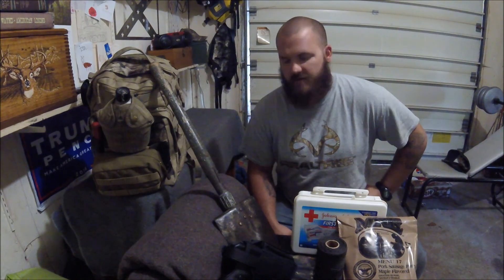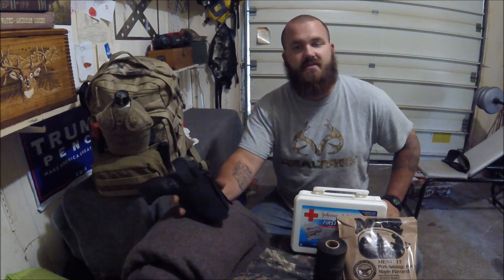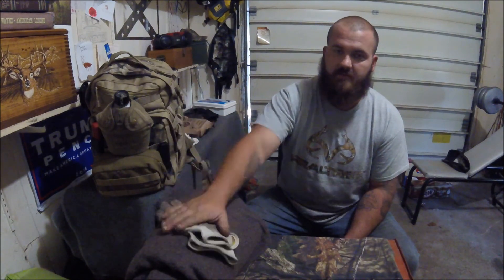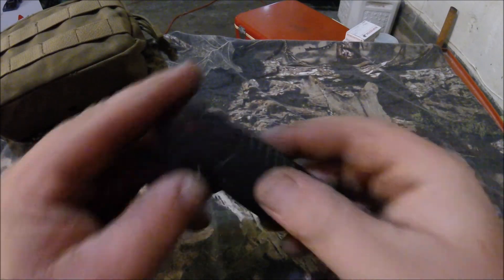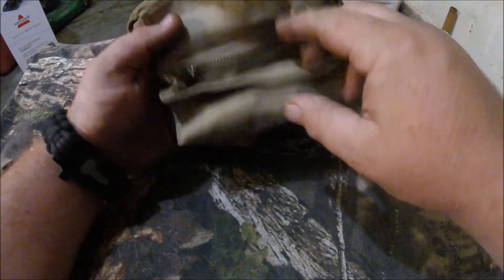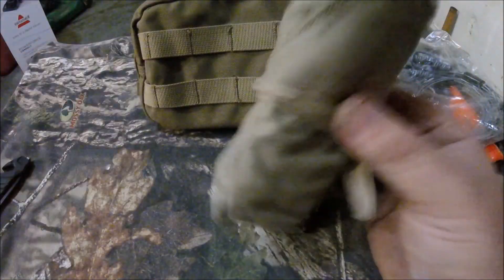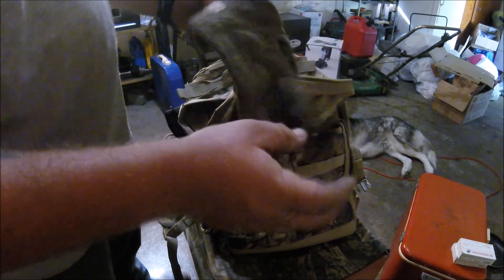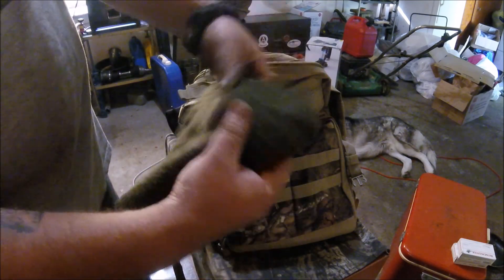EDC. Vehicle - Everyday Carry .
In this video we discuss things I carry in my vehicle everyday and the uses for them, also go over a bug out bag I keep in my vehicle.